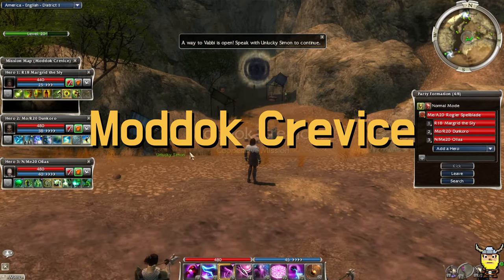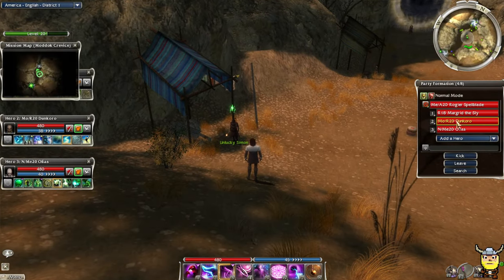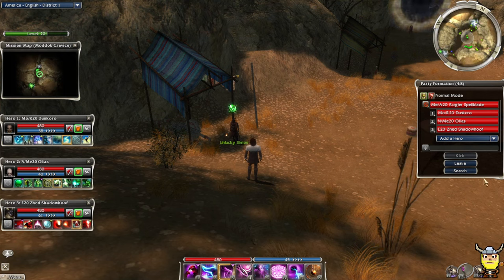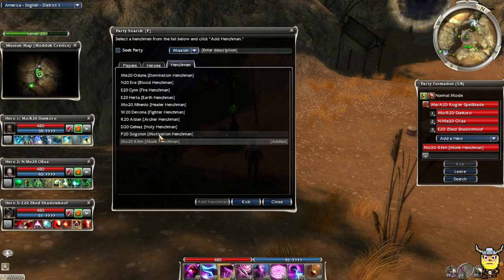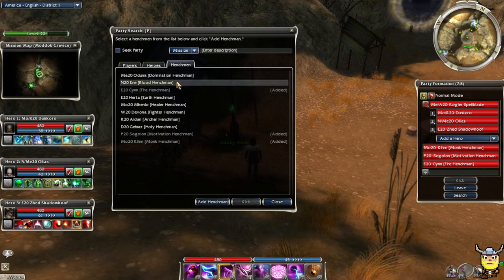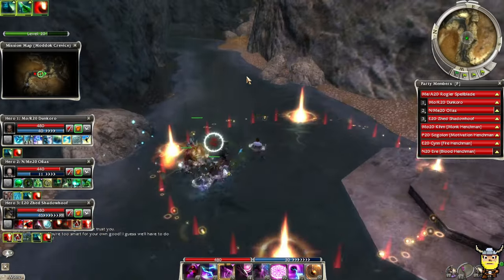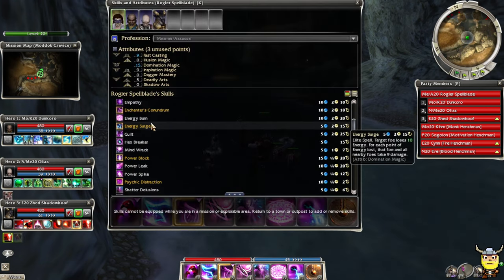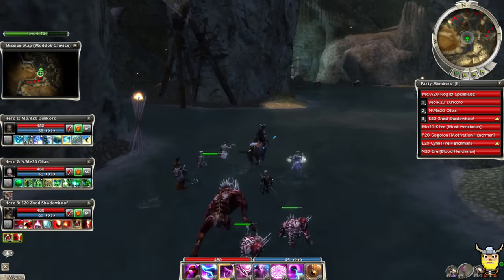Ep. 18 - Moddok Crevice Guild Wars Nightfall *Conundrum Spiker*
Following a corsair lead we decide to take Moddok Crevice to sneak our Sunspears into Vabbi in hopes to gain the aid of the Princes. Soon after entering the dark Crevice however, we immediately begin to regret our decision. Can Dunkoro's intuition guide us to safety??